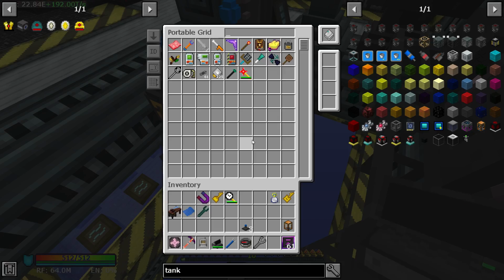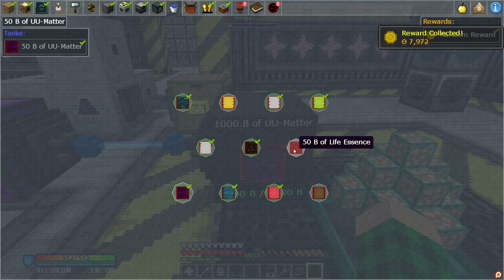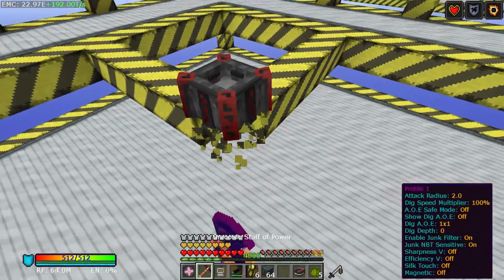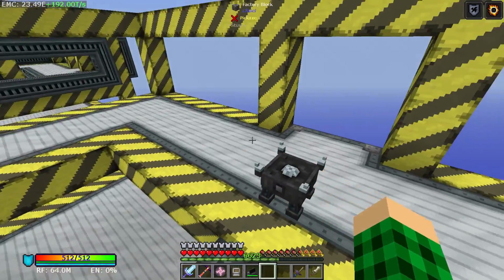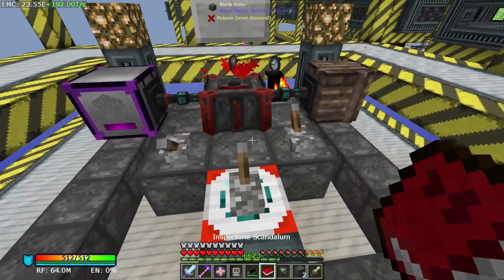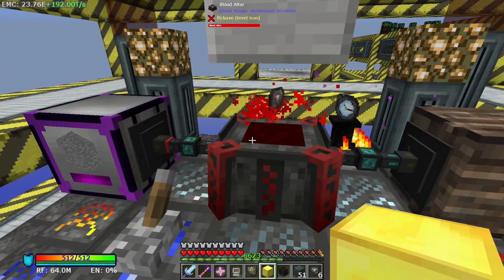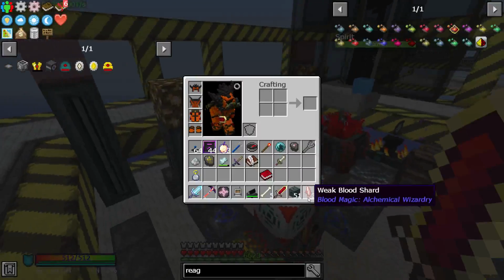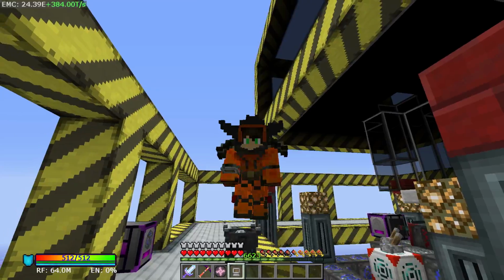FTB Sky Oddysey - EP10 - Blood Magic - Modded Minecraft 1.12.2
About FTB Sky Oddysey:

Sky Odyssey introduces a unique take on the Sky Block genre. With several new custom mods, you can now generate power and EMC to levels never seen before to aid you in the opening a portal to Dimension X.